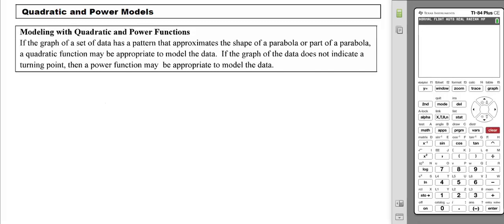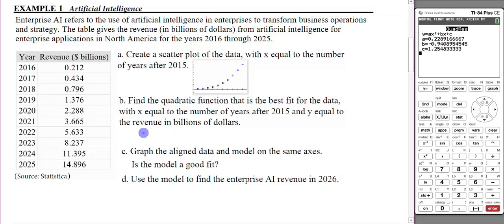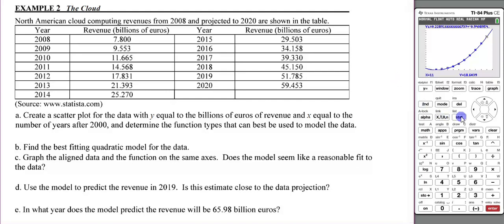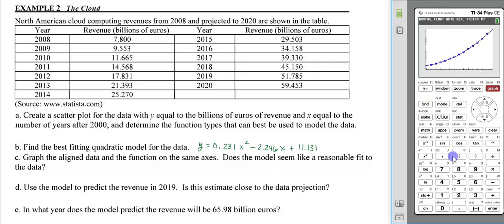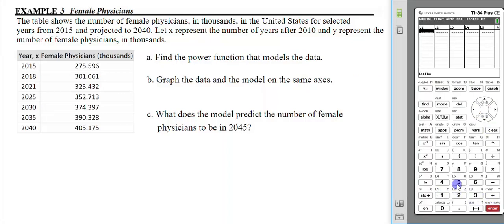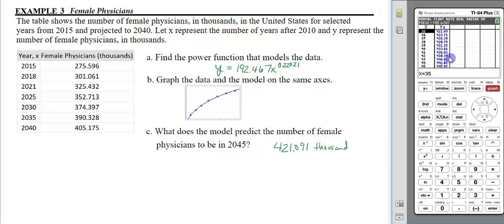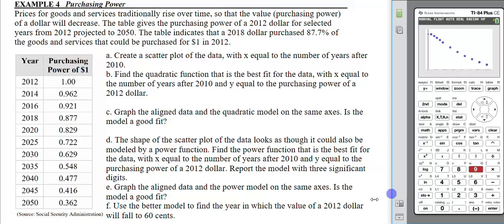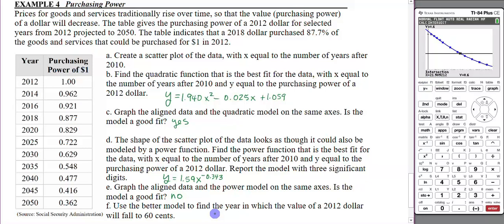3.5 Quadratic and Power Models